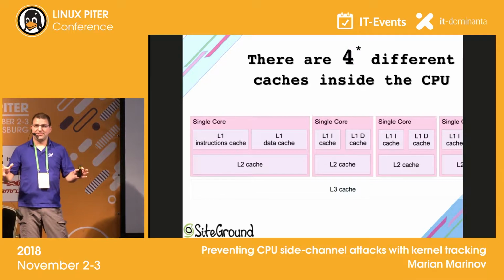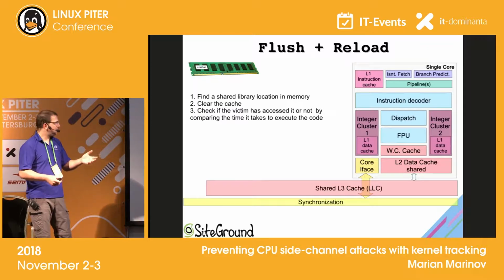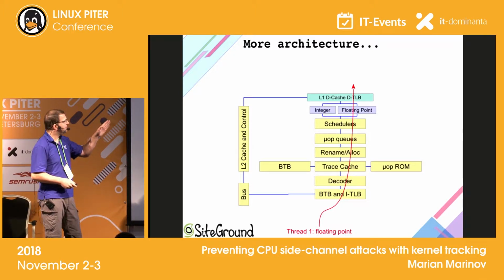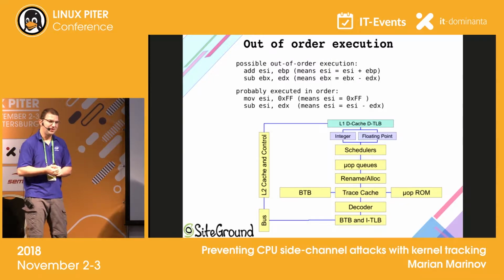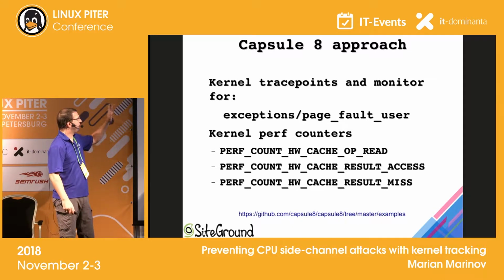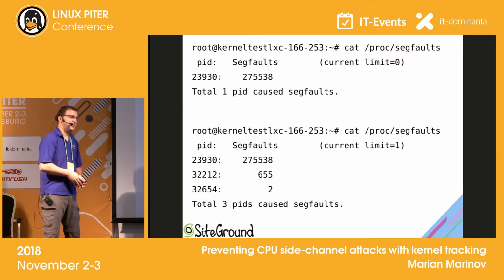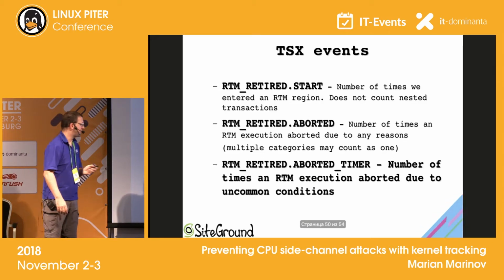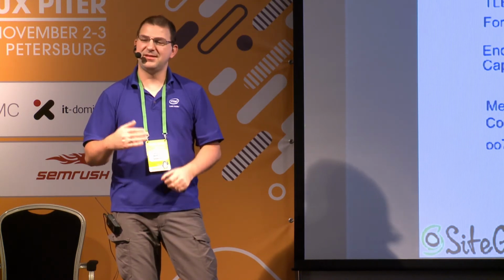[ENG] Marian Marinov: "Preventing CPU side-channel attacks with kernel tracking" /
Preventing CPU side-channel attacks with kernel tracking

Updating microcode and loosing performance, because of that update is a big concern for everyone. So Marian will show his team's work on how they decided to fight the attacks and what their solution gives and what it lacks. The team's point is that there is no valid case for a child program or thread to keep dying and this is what is primary technique for executing cache side-channel attacks. So monitoring dying processes allows for marking processes that try to attack us. Marian will provide examples and demo of their prevention mechanism. He will also share the team's work on how they have used TSX instruction statistics to check for TSX based cache side-channel attacks. As a side effect, this protection mechanism can help mitigate(somewhat) all attacks that use this kind of attack vector.

Marian Marinov
Bulgaria. Sofia
Chief System Architect
SiteGround

Marian is a system administrator by heart. He is working with Linux for almost 20 years. Currently he is Chief System Architect of Siteground.com. He is a big fan of FOSS and regularly speaks at different FOSS conferences around the world.
Marian also helps with the organization of OpenFest - Bulgaria's biggest FOSS conferences. In his spare time he teaches Linux system administration and Network security courses in Sofia University and SoftUni.